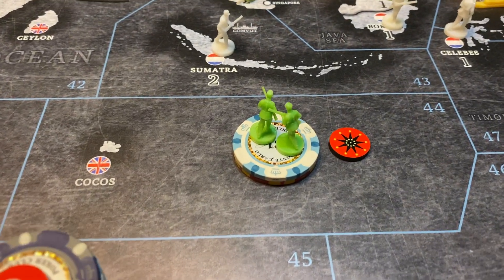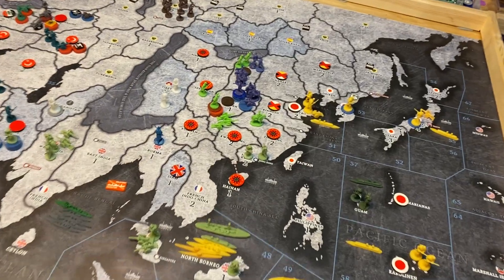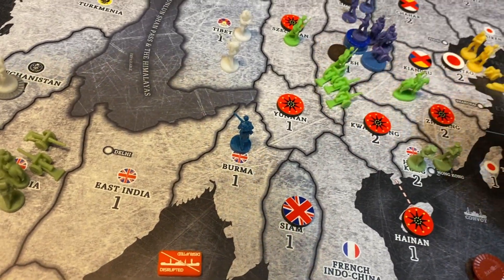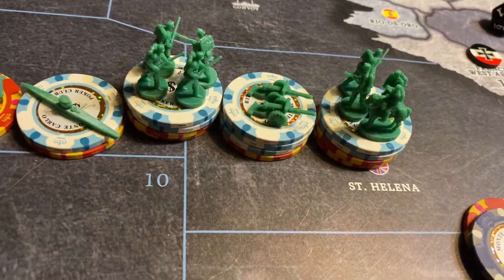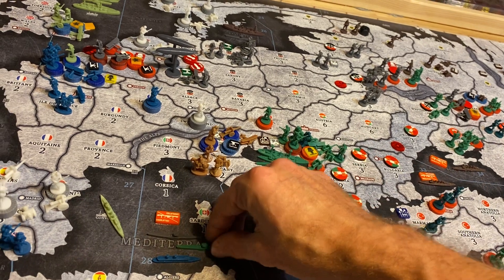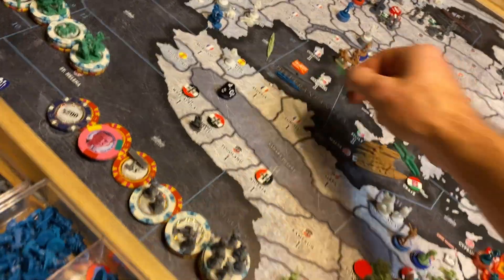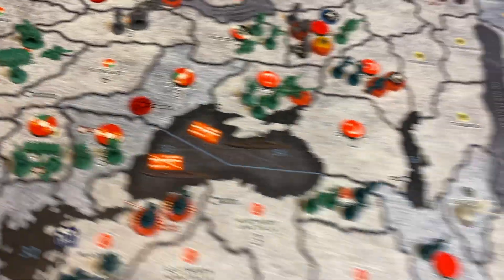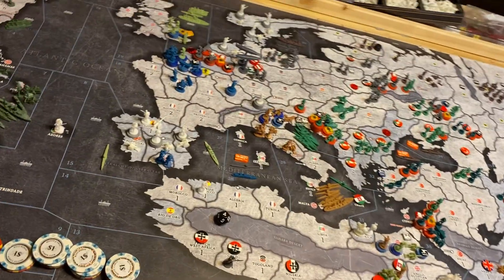Kings & Kaisers - Operation 1.5.2 - Republic of China / Austria-Hungary - Round 4/5